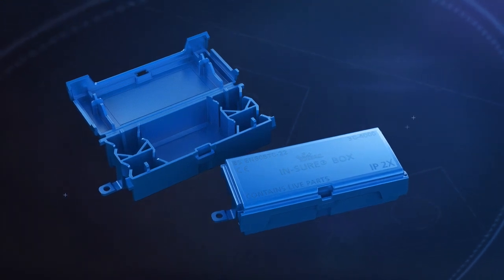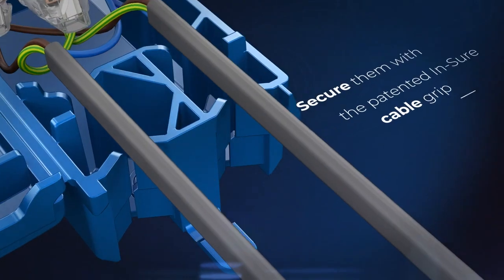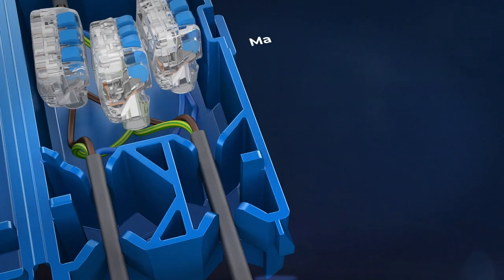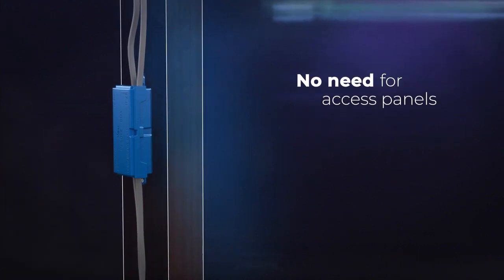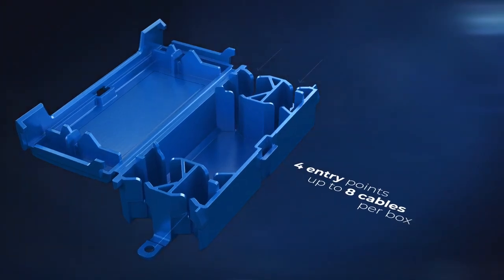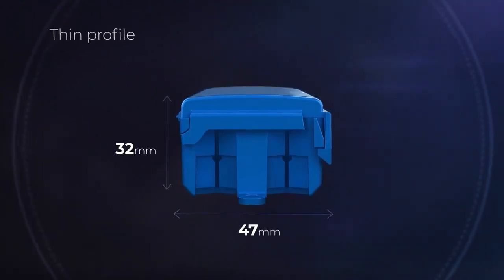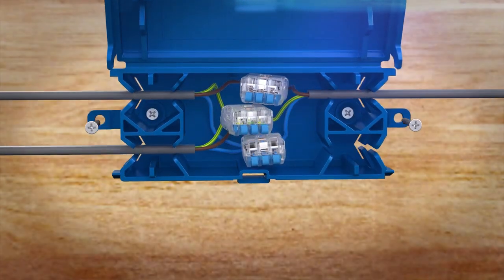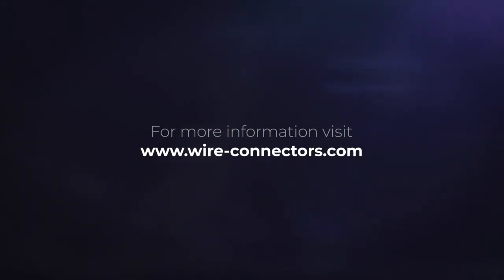In Sure Electrical Junction Box: Safe, Fast and Maintenance Free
For more than seven decades IDEAL have been a leading manufacturer of electrical connectors.

The BS 5733 maintenance free accessory standard stipulates that a maintenance free junction box should be used when installing an electrical junction in an inaccessible location, i.e. behind plasterboard or under a floor etc. This eliminates the need for access panels or expensive re-work of finished surfaces.

The In-Sure® Box complies with the BS 5733 and the 18th Edition of BS 7671 wiring regulations.

It makes electrical junction enclosure installation fast and easy without the need for any tools.